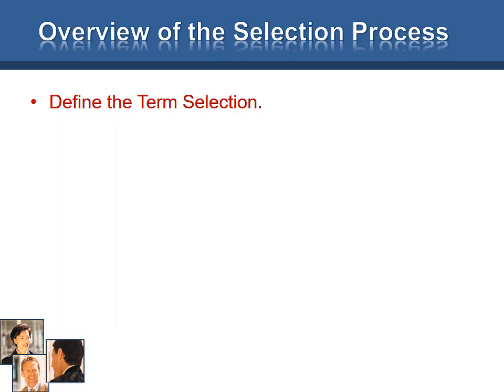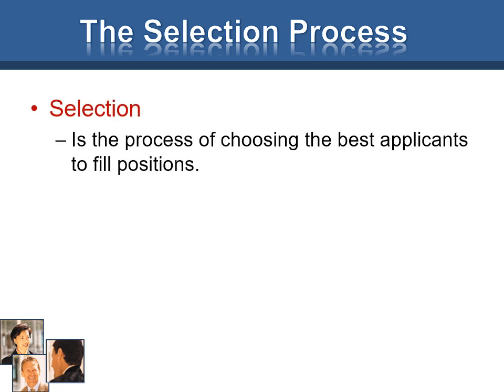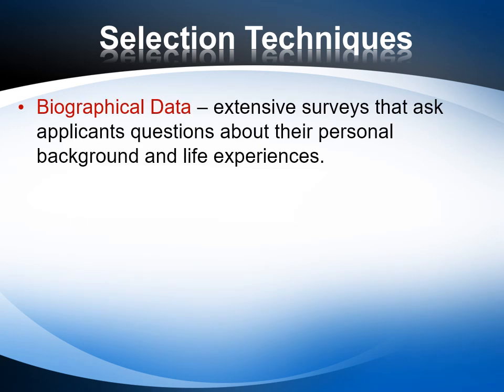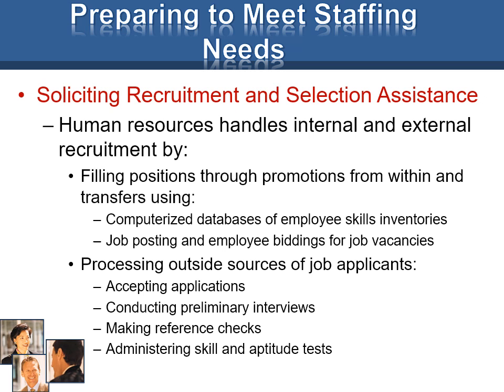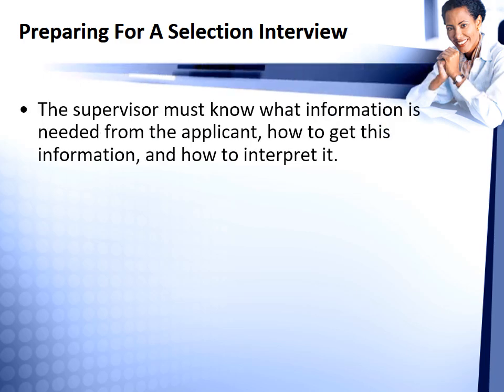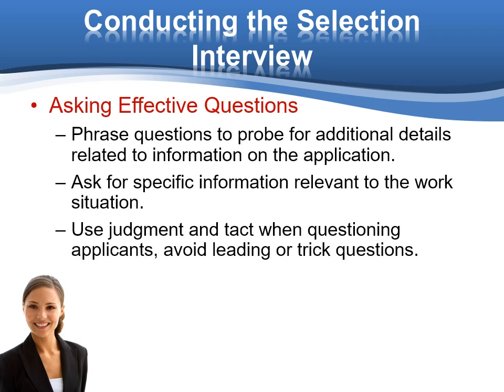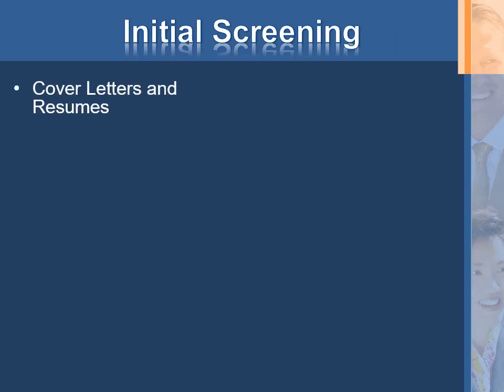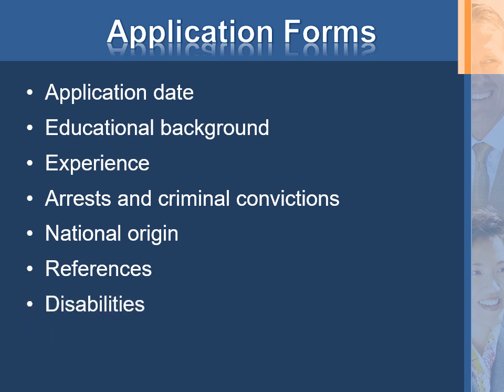4 Employee Selection Pt 1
It is here that we examine the HR process for employee selection